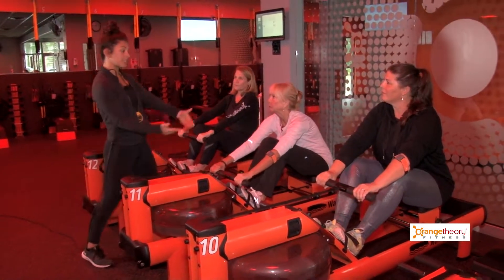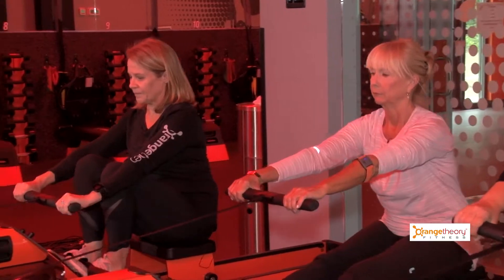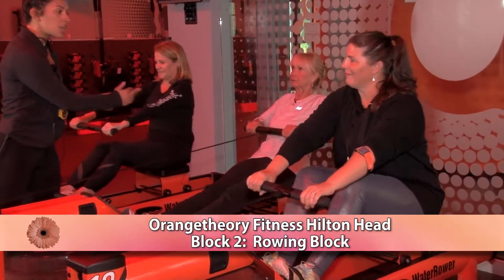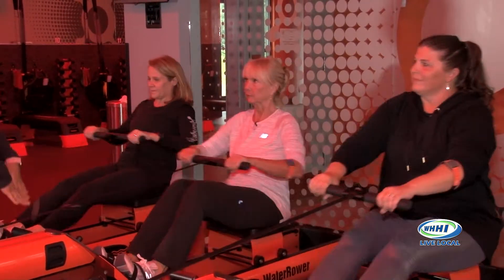GIRL TALK | Orangetheory Fitness: Rowing Block | WHHITV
430 William Hilton Pkwy, Hilton Head, SC
First Class Free for Locals!